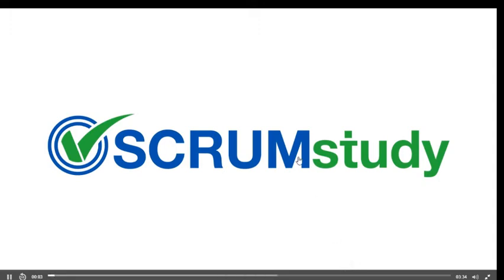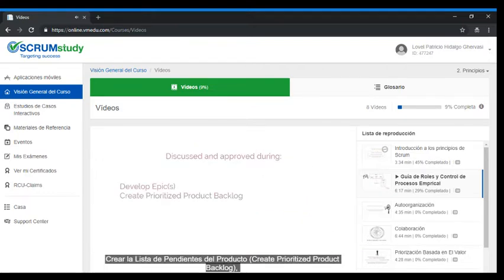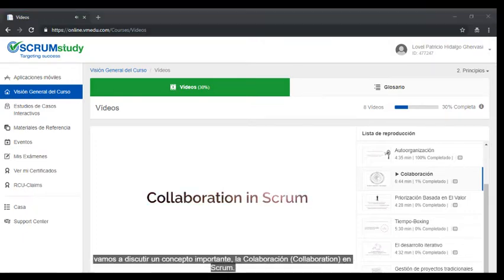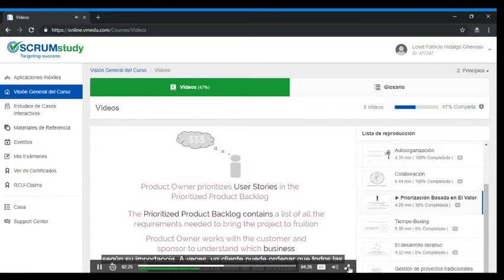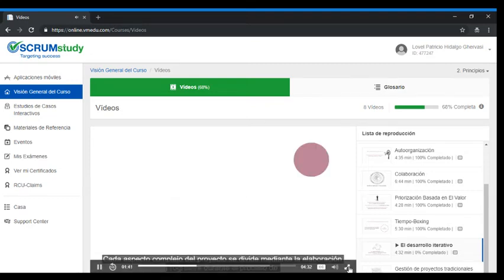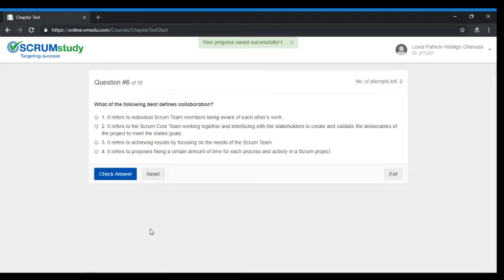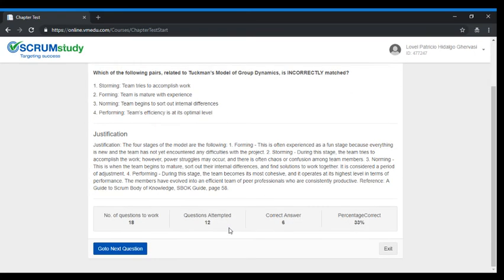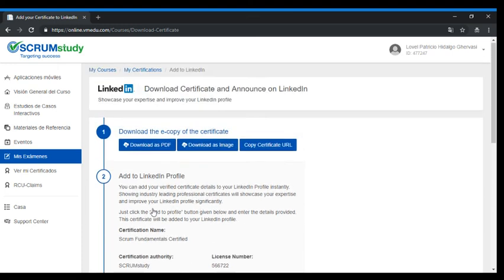Curso Virtual SCRUM Fundamentals #2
Aquí les dejo el video de la segunda clase virtual que hicimos en el canal sobre SCRUM Fundamentals, para que lo puedan revisar.

Amigos si desean empezar a hacer videos y streams, pueden usar la herramienta que yo he utilizado, es completamente gratis y se les hará muy fácil de utilizar!

Herramienta de Video: Stream Labs OBS